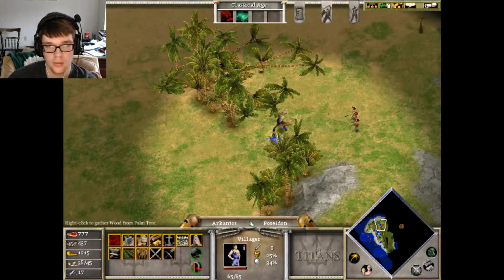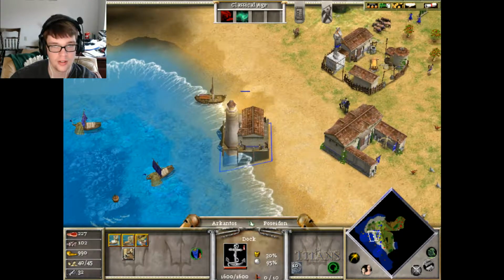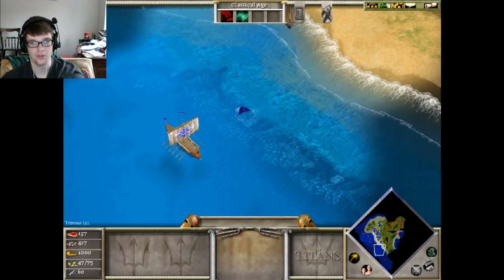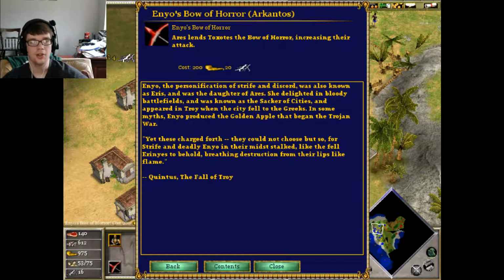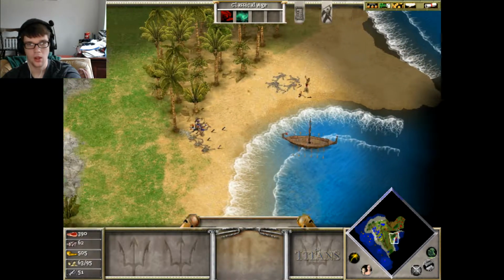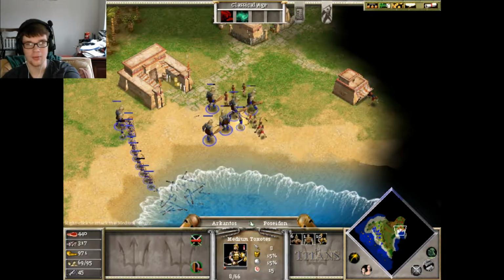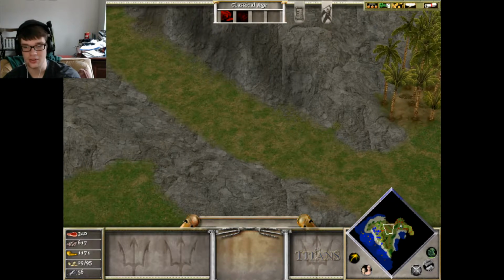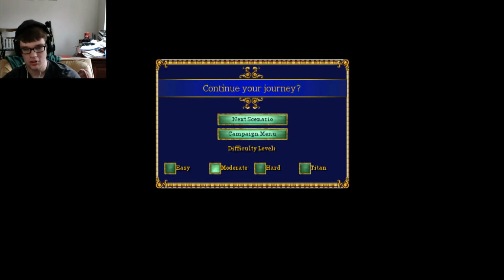Age Of Mythology Part 2: Kamos!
We continue the level that we started barely in to in the last part! Enjoy!